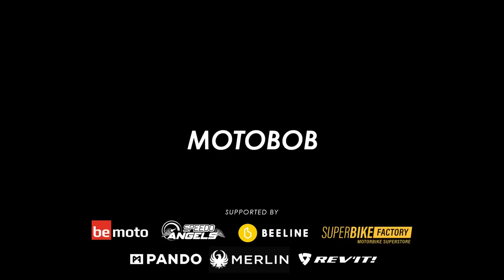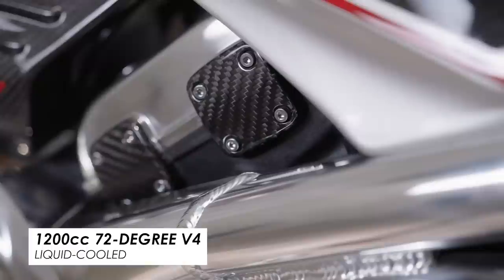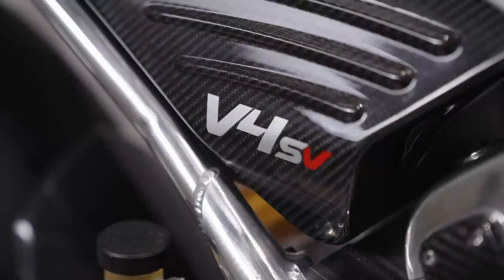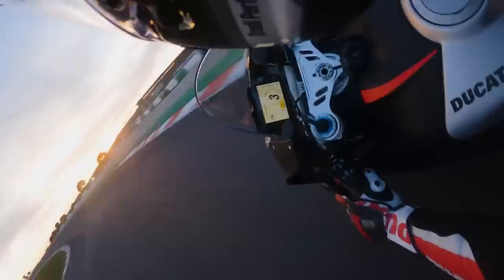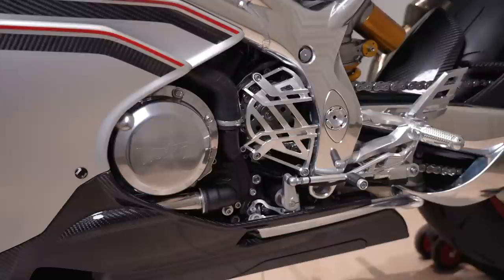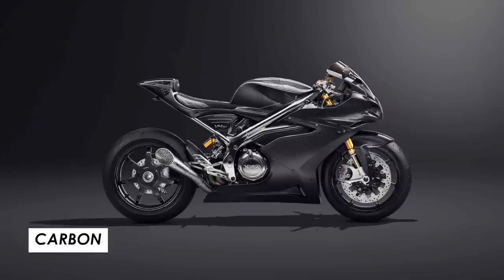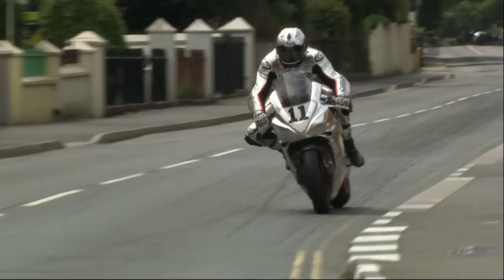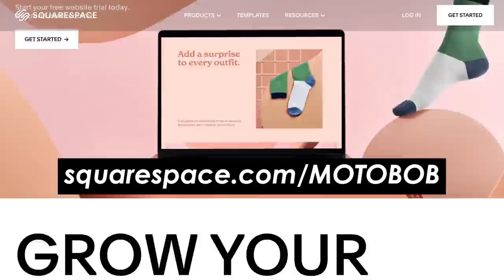New 2022 Norton V4SV Specs Announced: Worth £44,000?!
Merlin
Edale Jacket:

Pando Moto
Robby Arm Jeans: